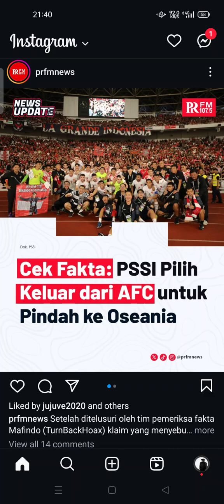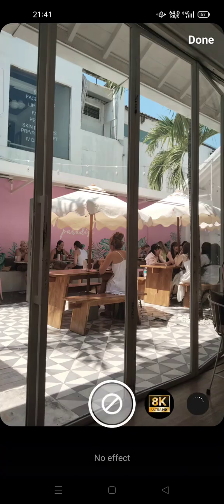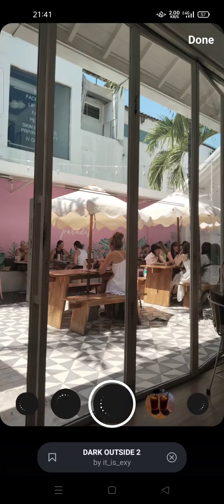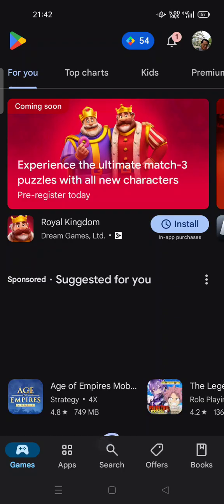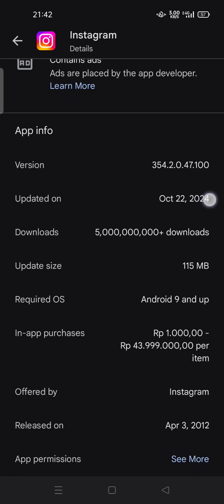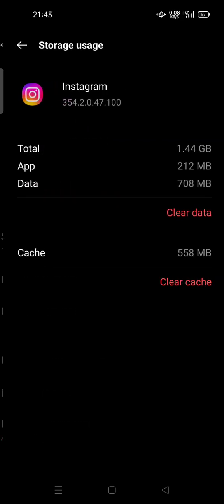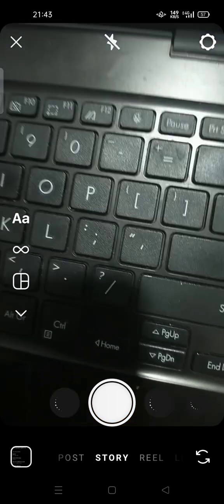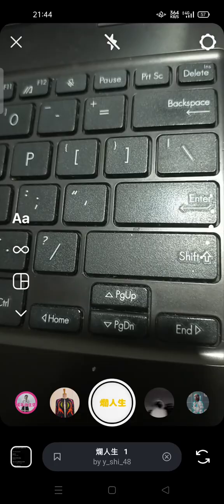✅ How to Fix Instagram Story Effects Option Not Showing | NEW UPDATE